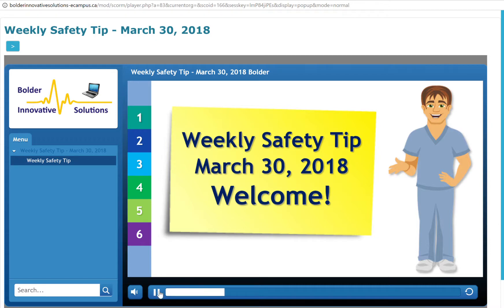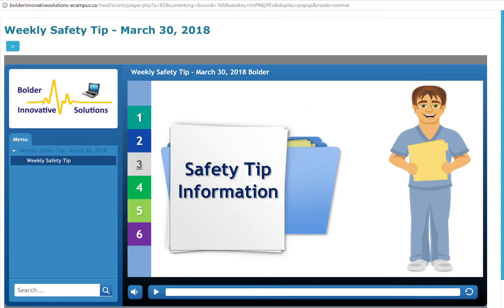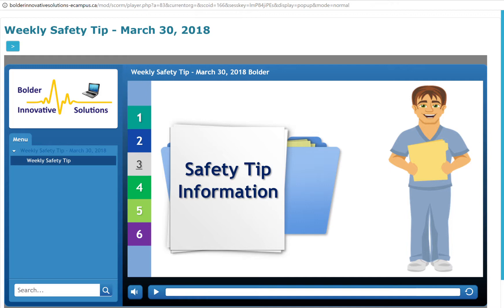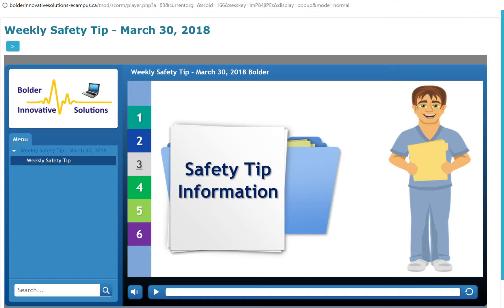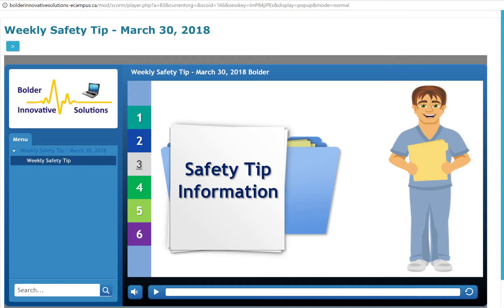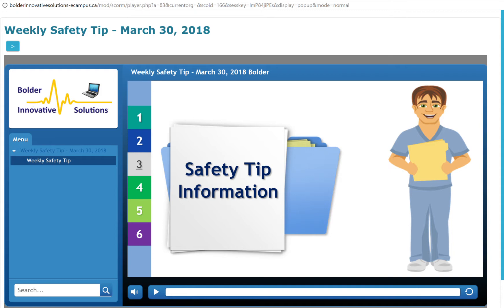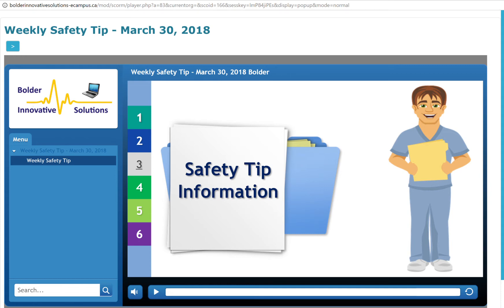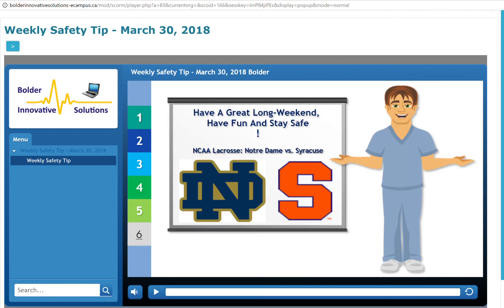Easter Safety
This week's safety tip focuses on Easter Safety, courtesy of the University of Texas at San Antonio Police Department.